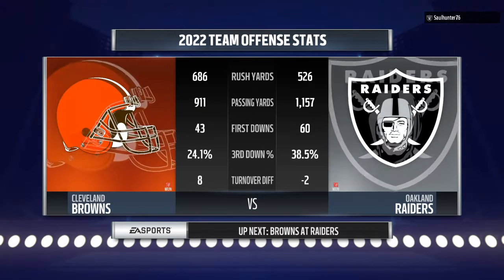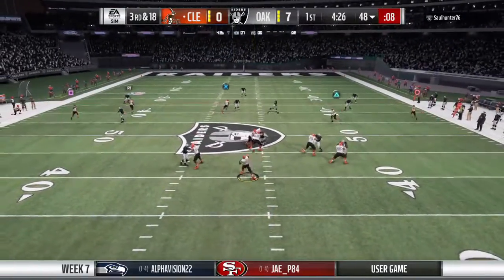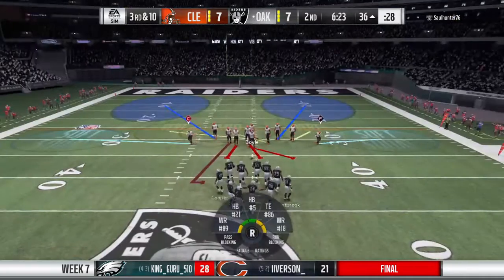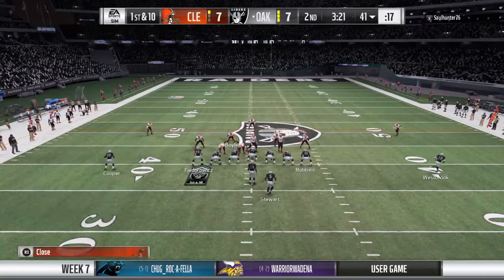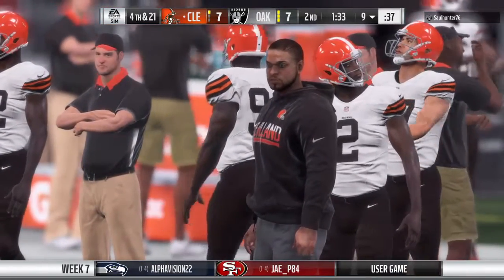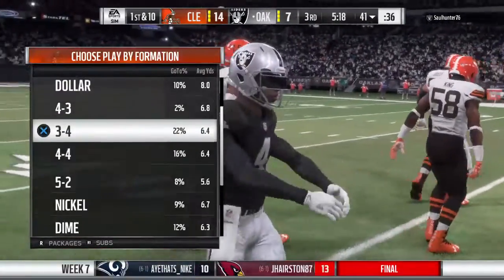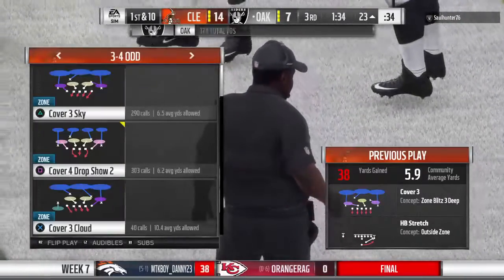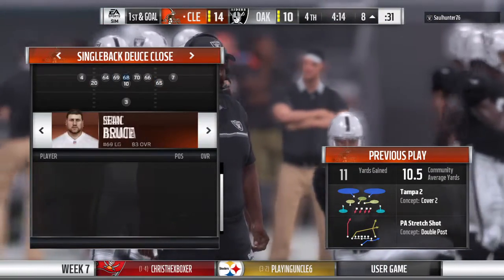House of riddell week 7 season 6 primetime Cleveland